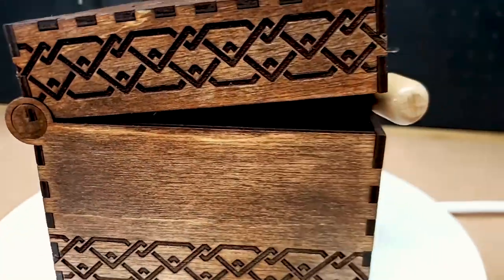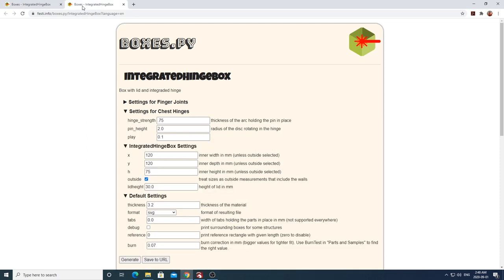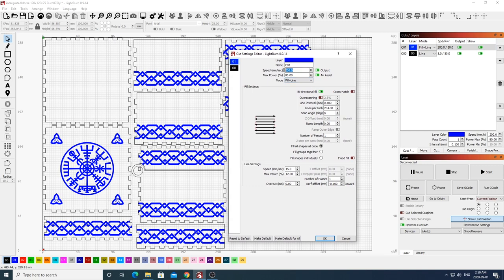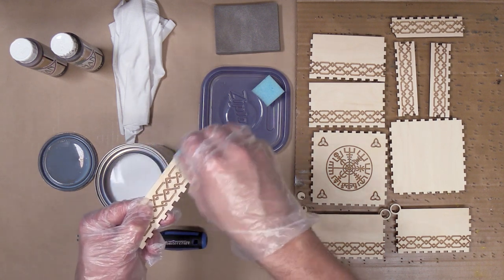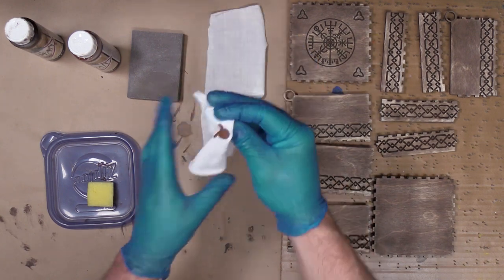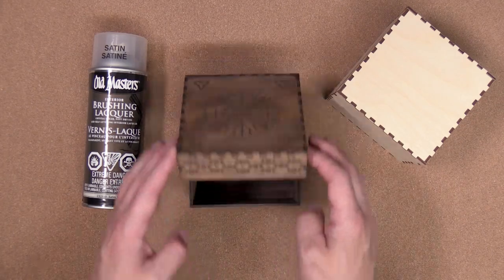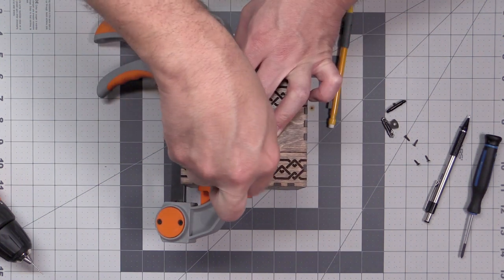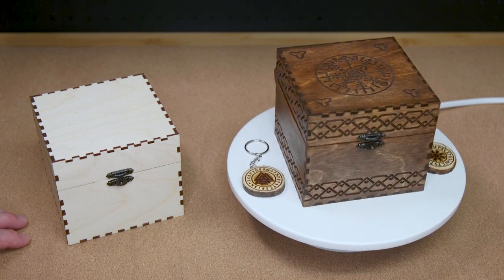Laser Cut Box Design with Integrated Hinges / Norse Theme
Today we'll be looking at making Laser Cut Box Design with Integrated Hinges and laser engraving a Norse Theme onto it.
For this project, I'll be using my 50-watt co2 laser cutter.
The wood that we laser cut in this project 1/8" or 3mm Baltic Birch plywood and we'll be staining the wood boxes with a water-based stain.